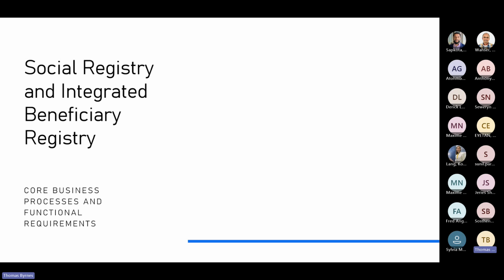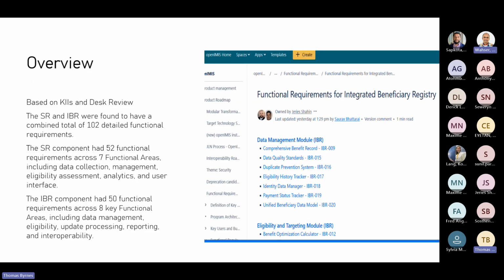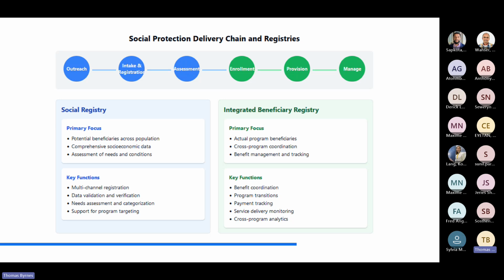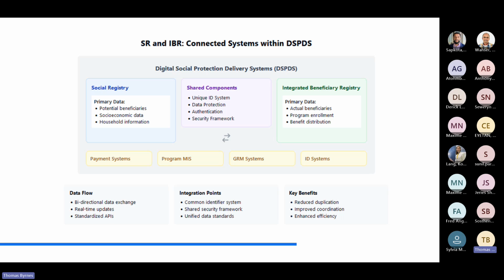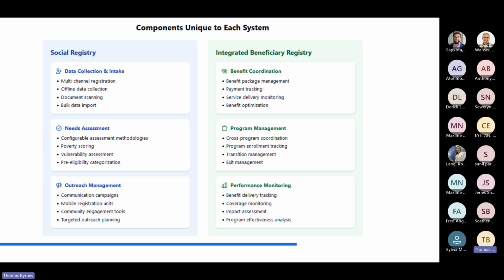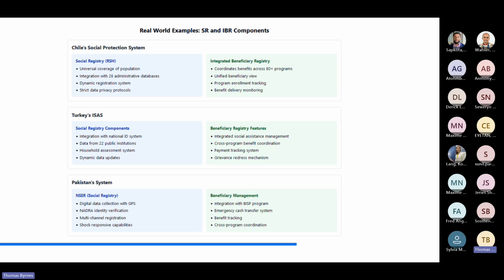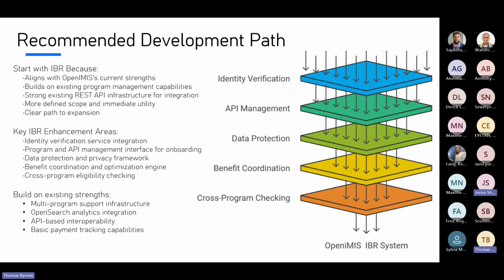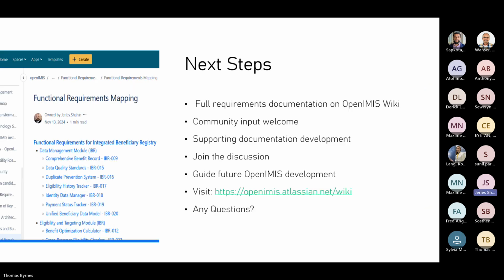openIMIS Technical Roadmap 2025 / 2026 - SR & IBR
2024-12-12 Deep Dive session on the Technical Roadmap for 2025 / 2026
Part 2: Dynamic Social Registries & Integrated Beneficiary Registries